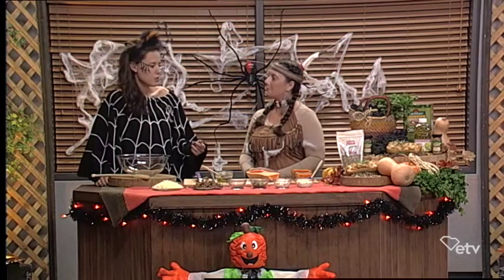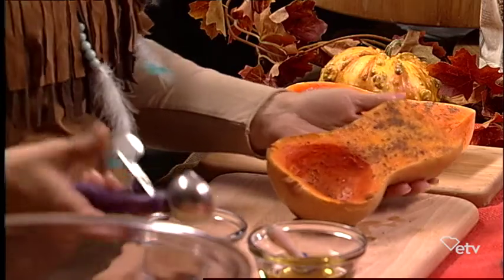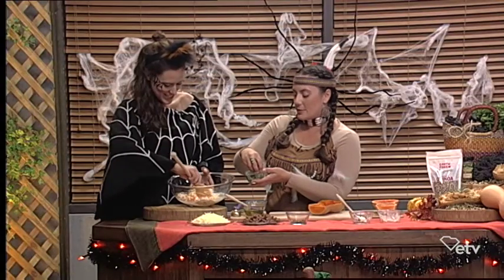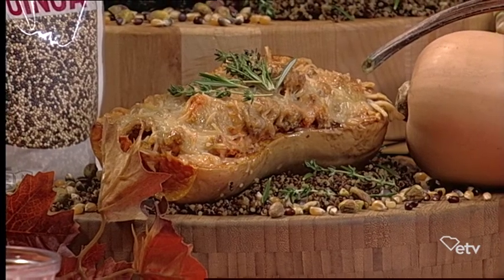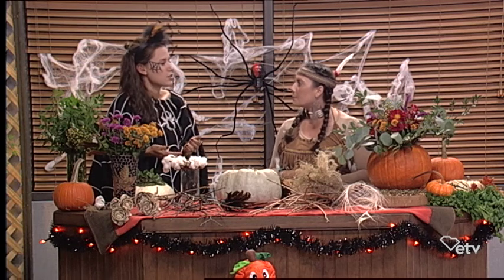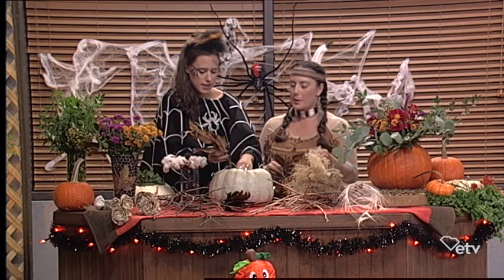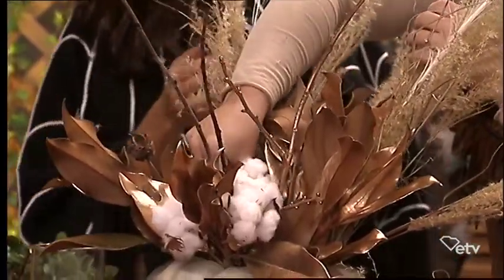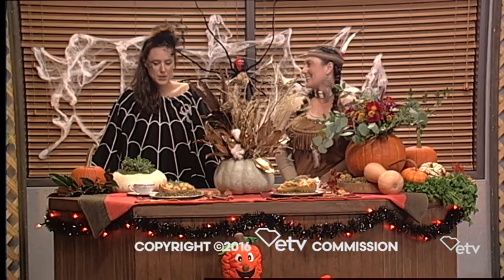Making It Grow - Twice Baked Butternut Squash and Floral Arrangements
On our Halloween episode for "Making It Grow", Katie Dickson from Moore Farms Botanical Gardens creates Autumnal Floral Arrangements while Laurie Aker from Earth Fare shows how to make a Twice Baked Butternut Squash Dish. All perfect for Thanksgiving or any Autumnal party!

Twice Baked Butternut Squash
Serve 4-6
Ingredients
– 3 butternut squash (1.5 to 2 lb. each)
– 2 tablespoons grapeseed oil (or other high heat cooking oil)
– 1 1/2 lb. ground sausage
– 2 heaping tablespoons fresh sage, finely chopped
– 1 heaping tablespoon fresh thyme
Directions
1. Preheat oven to 425°.
2. Halve each butternut squash lengthwise and remove the seeds, then place cut side up on a foil lined baking sheet.
3. Drizzle with the grapeseed oil, then season with salt, pepper, and freshly grated nutmeg.
4. Roast until tender, about 30-40 minutes.  Remove from the oven and let them cool to the touch.
5. While the squash is in the oven, cook the ground sausage in a skillet until browned. Drain and set aside.
6. When the squash is cool enough to handle, carefully scoop out the flesh, not getting too close to the skin to keep the squash shell intact. Mash the squash flesh with the ricotta cheese, goat cheese, sage and thyme.  Add the sausage and stir to combine.  Season with salt & pepper to taste.
7. Stuff the mixture back into the squash shells.  Top with the shredded mozzarella and bake until heated through and the cheese has melted, around 15 minutes.